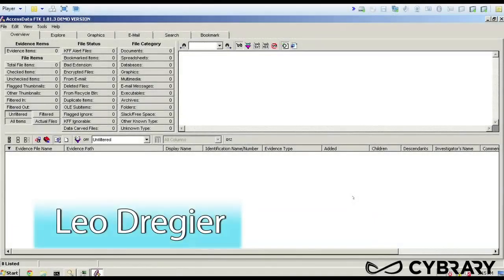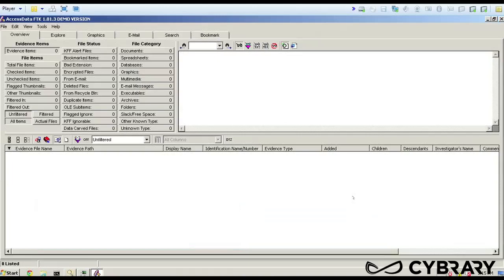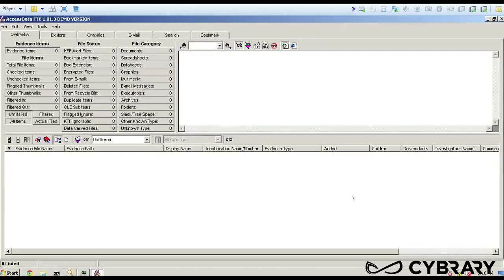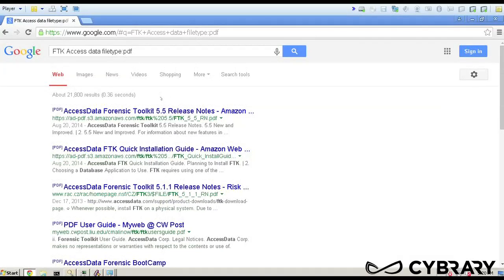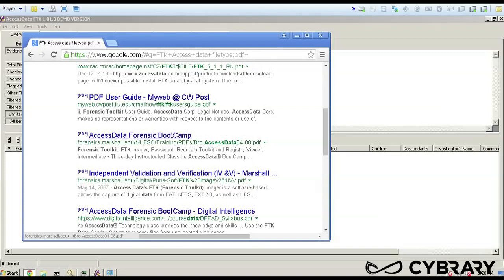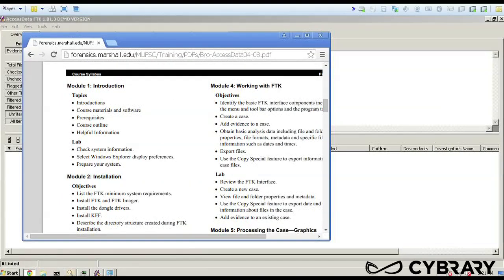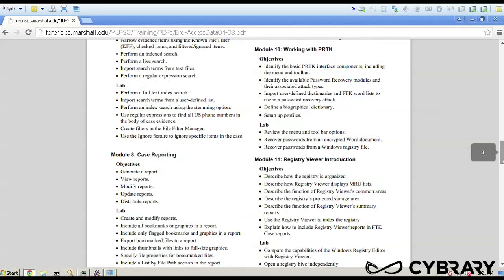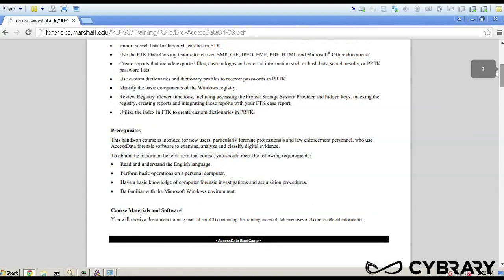1025 59 Access Data FTK Introduction Lab Computer and Hacking Forensics